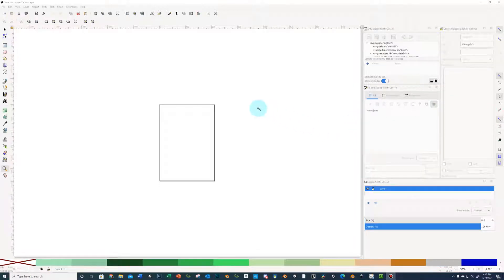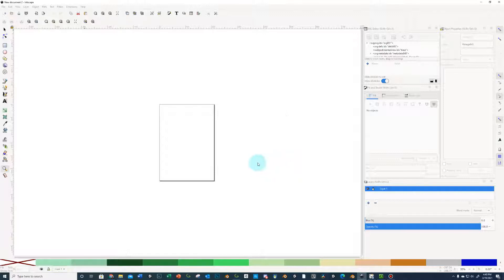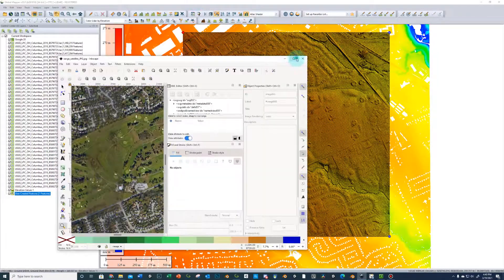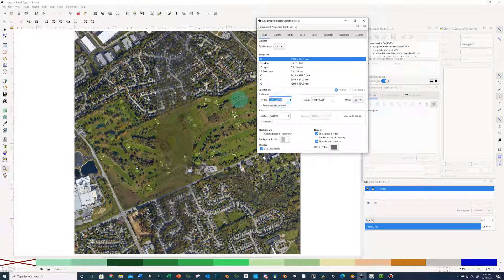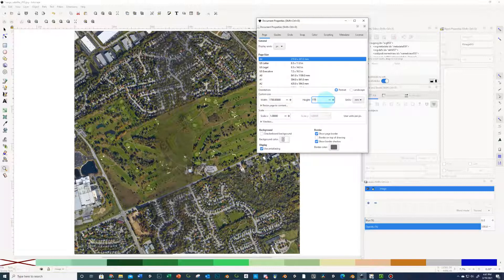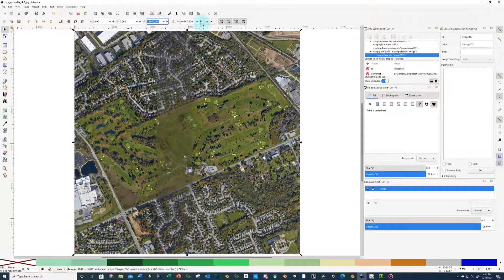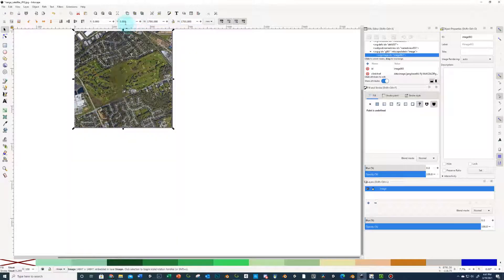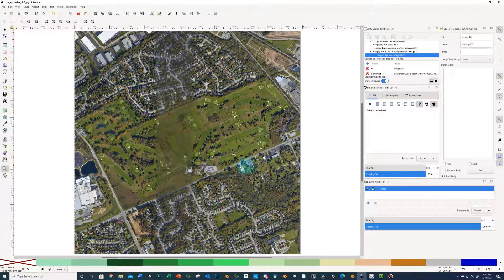OPCD - Your First Course- Inkscape - Initial Setup (1 of 7)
Getting Inkscape set up for creating your holes. Import satellite image and set Document and image to the appropriate dimensions.

Open Platform Golf Course Designer - utilizing free tools on the internet to create a 3D re-creation of a golf course. Final results will be created using Inkscape, Blender and Unity.